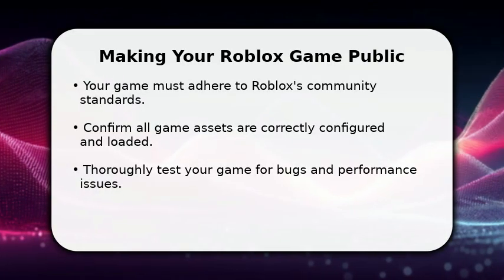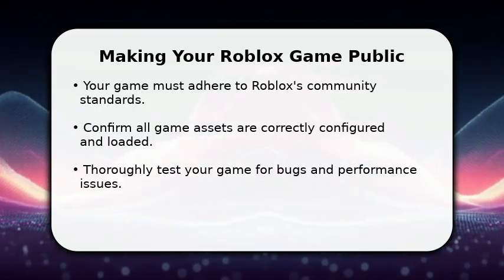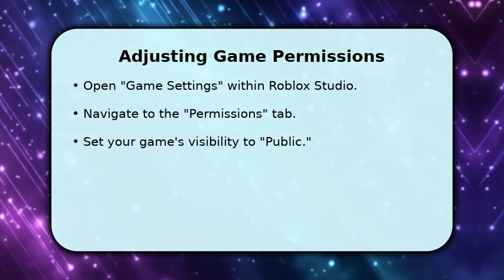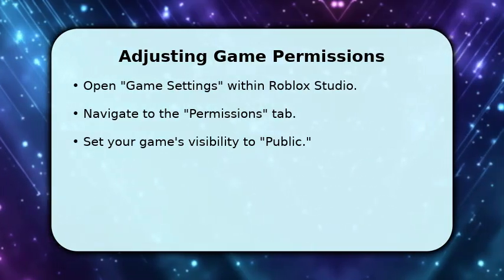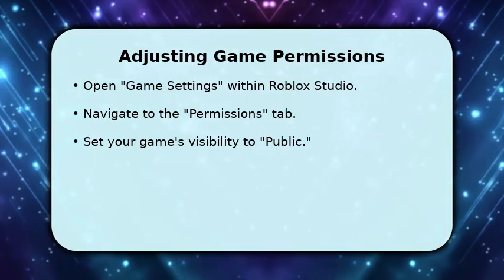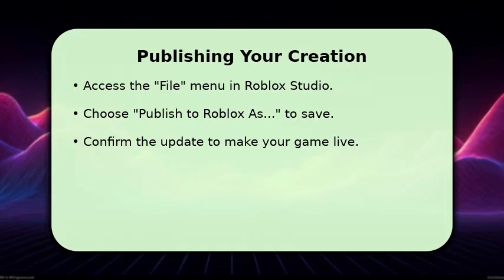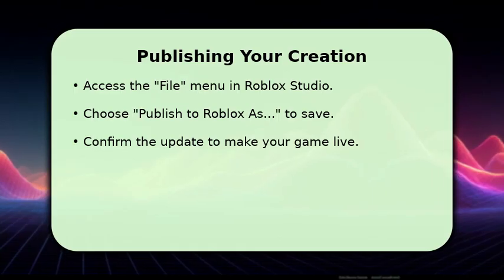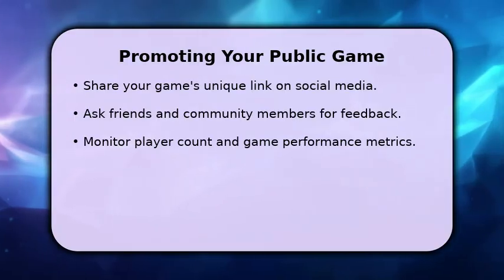How to Make Public Your Game on Roblox (Only Way)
▸ (v) We'll also provide tips and tricks on how to optimize your game's visibility, attract more players, and get the most out of the Roblox platform. So, if you're ready to take your game to the next level, watch this video until the end and learn how to make public your game on Roblox.

roblox, game development, public game, roblox publishing, game settings, permissions, roblox community